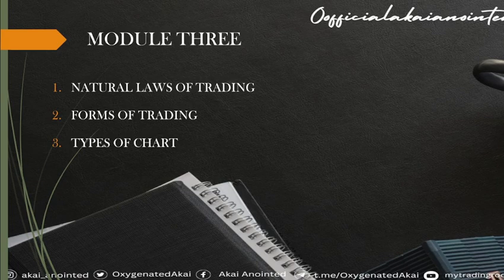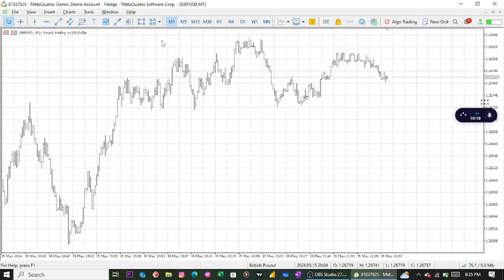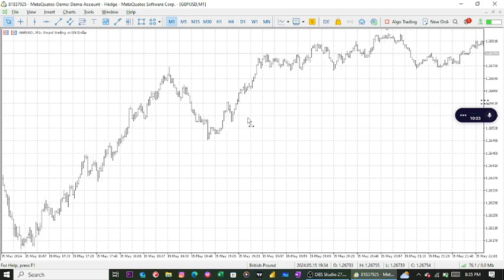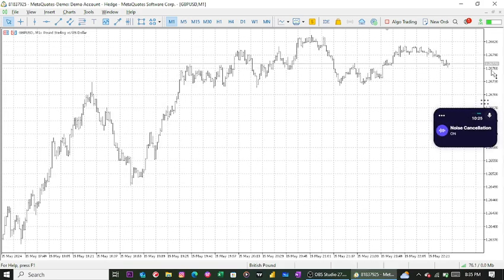MODULE THREE(FULL TRADING COURSE) - TRADING COLLEGE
Dear Intending Trader

Welcome aboard! We're thrilled to have you join our forex course. Whether you're completely new to trading or looking to deepen your understanding, this course is designed to equip you with essential skills and knowledge.

MODULE THREE
COURSE CONTENT
Laws of Trading
Forms of Trading

Why Enroll in Our Forex Course?

By enrolling, you'll embark on a journey that not only demystifies the complexities of forex trading but also empowers you in several ways:

1. Financial Literacy: Gain a comprehensive understanding of forex markets, enabling you to make informed financial decisions.

2. Skill Development: Learn practical trading strategies and techniques from industry experts, enhancing your trading capabilities.

3. Risk Management:Master effective risk management practices to protect your investments and maximize profitability.

4. Global Perspective: Explore how global economic factors influence currency markets, providing you with a broader perspective on financial dynamics.

5. Community Support: Join a community of like-minded individuals, where you can exchange ideas, seek advice, and grow together in your trading journey.

We look forward to guiding you through this exciting exploration of the forex world. Get ready to expand your financial horizons and unlock new possibilities!